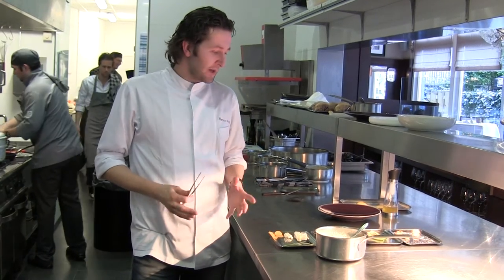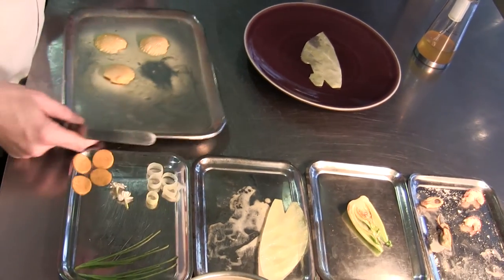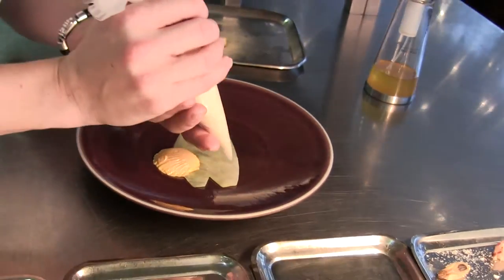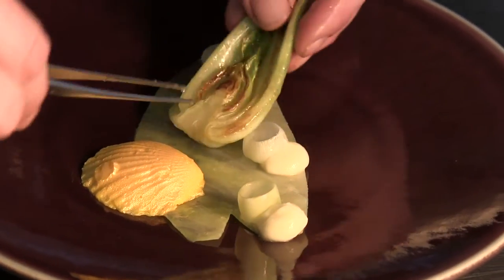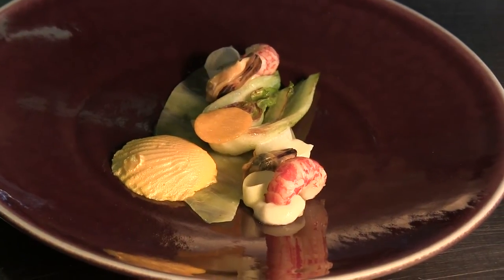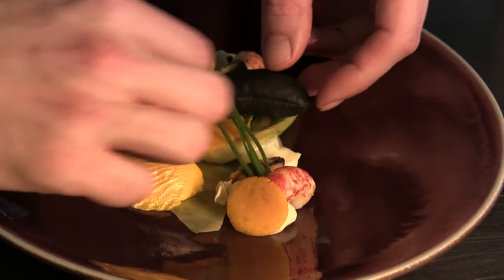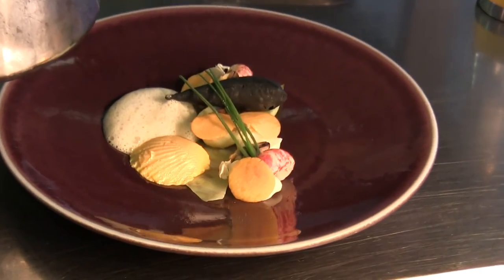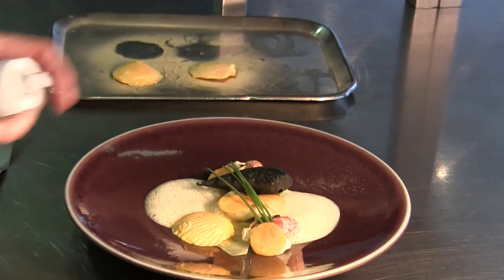Michelin star Ron Blaauw in Amsterdam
Head Chef Menno J. Post prepares a dish at 2 Michelin star Ron Blaauw in Amsterdam.